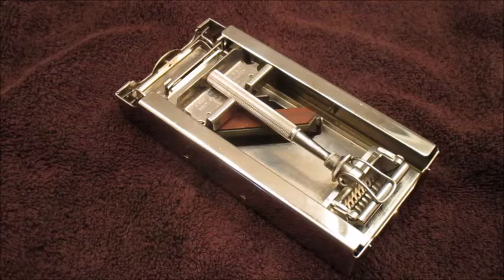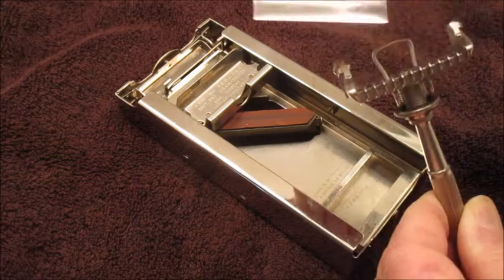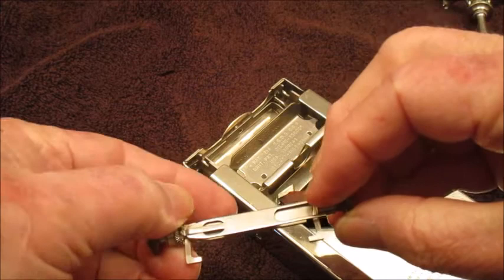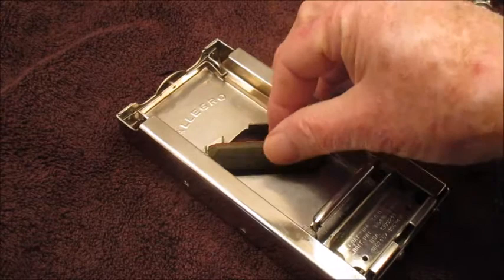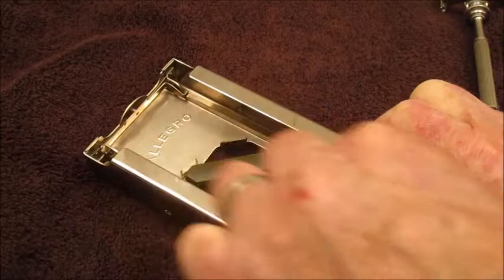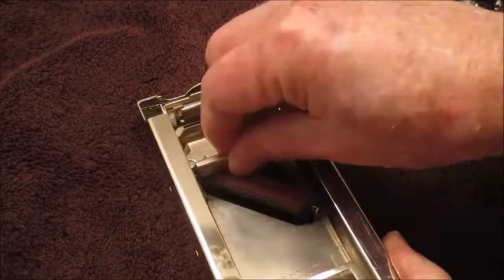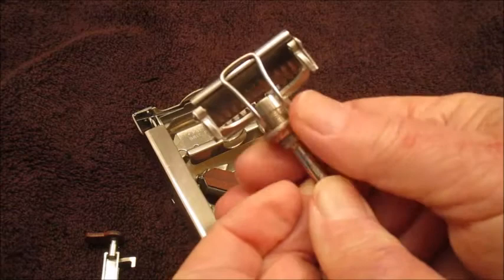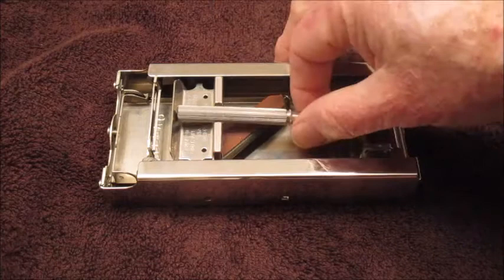Allegro Blade Sharpener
This is my first post on the TOST channel. I am posting one of my old videos just to see how it goes. I will do a new one later. I had the opportunity to use this very cool machine, the Allegro Blade Sharpener. I had it for a week when I was trying out a wedge razor. This one was in very good shape. I would love to get one for myself one day.  There was a time when men would maintain their blades for years. I now have several wedges that I use in my lather catchers, Henckels, and Heljestrand razors.